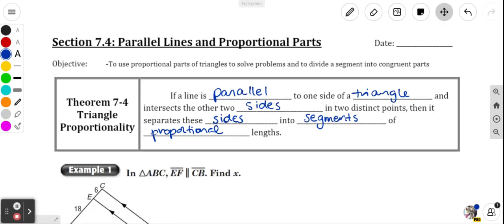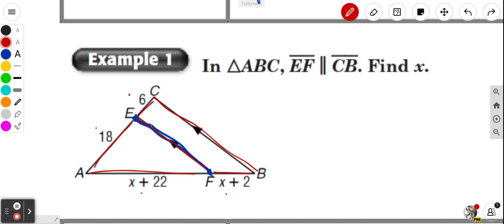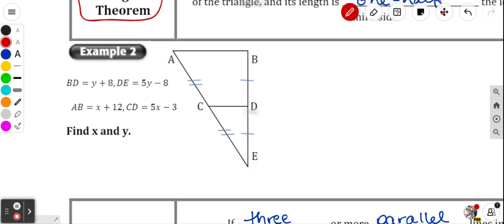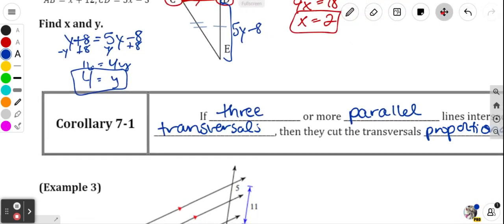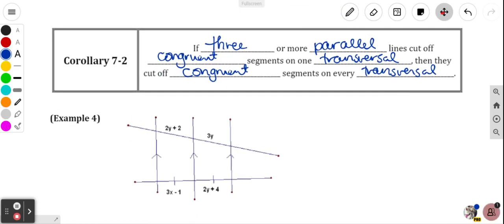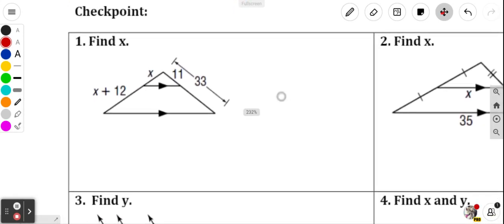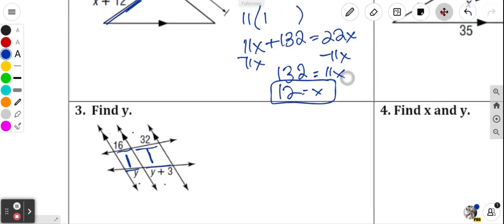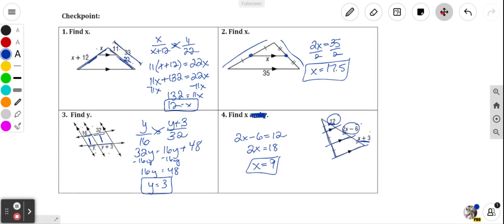Section 7.4 Parallel Lines and Proportional Parts